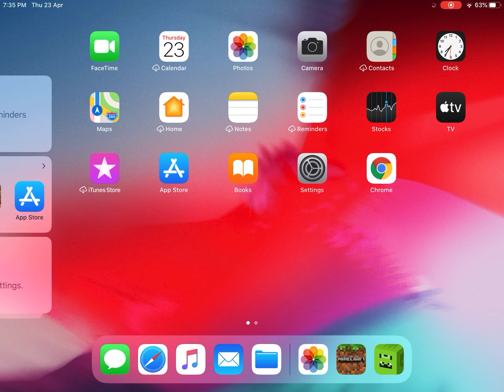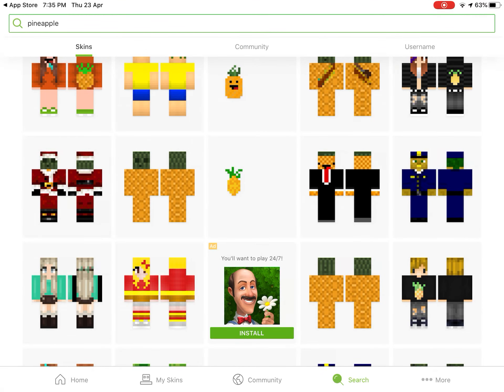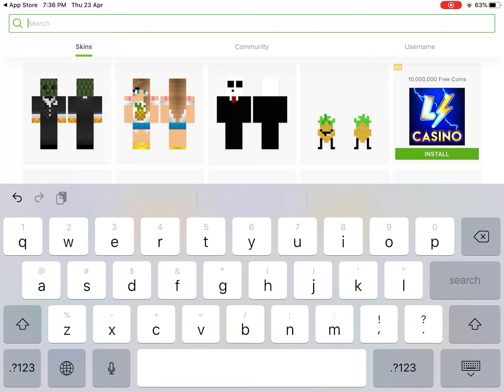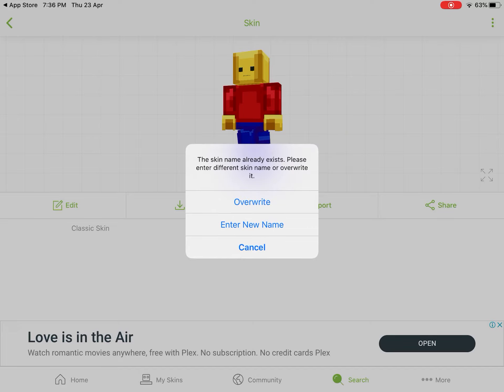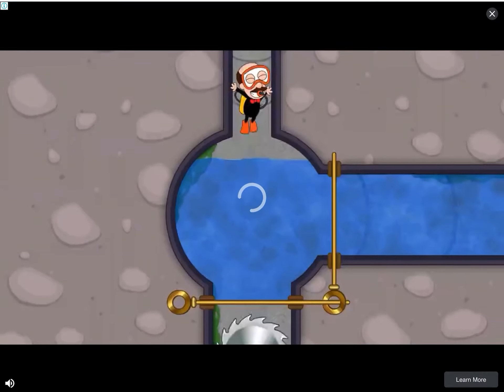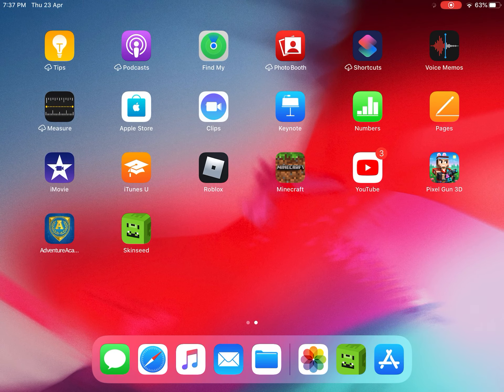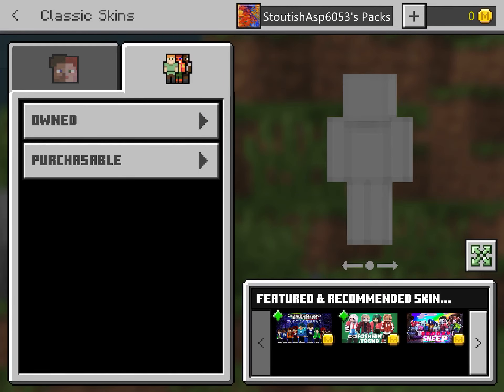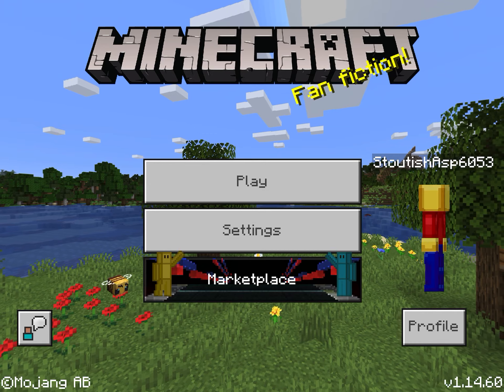How To Get Free Minecraft Skins In PC/PE